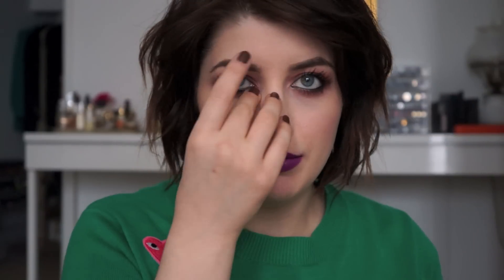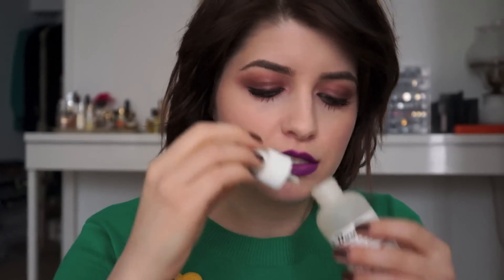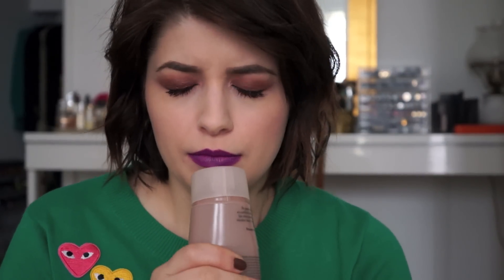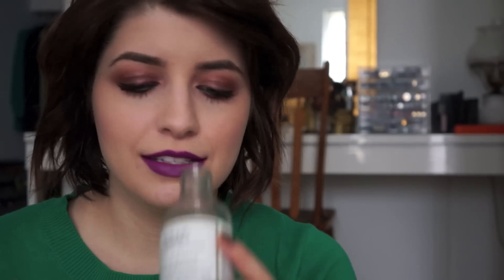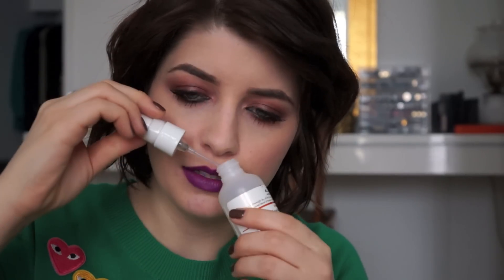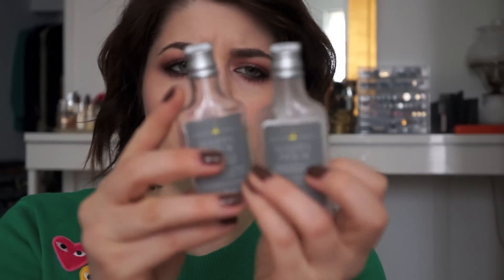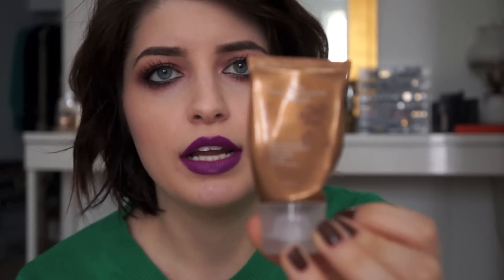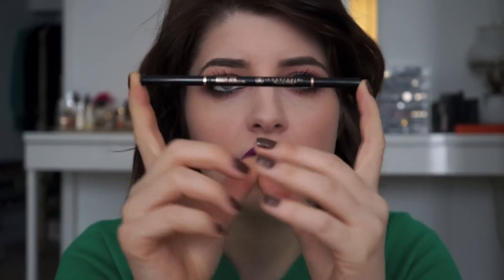Empties #3!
What I'm wearing:
Lipstick: Mac Heroin
Everything else is from my 'Heroin Chic Tutorial' Video!